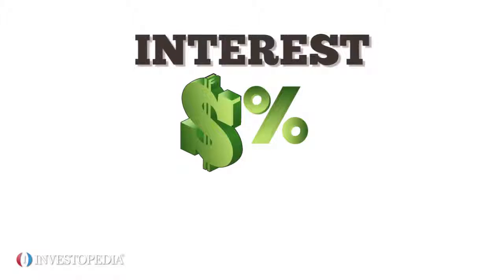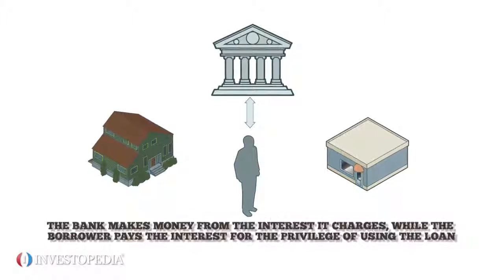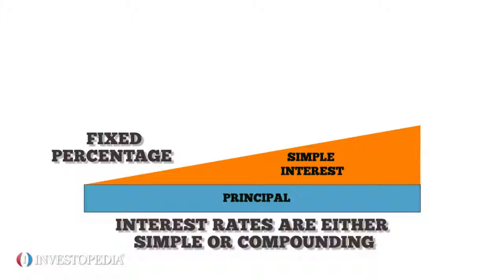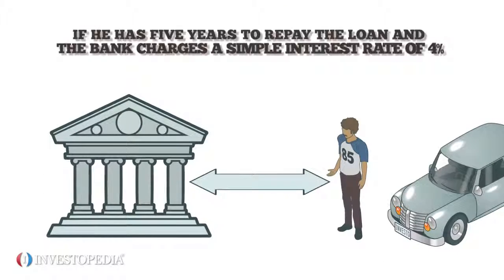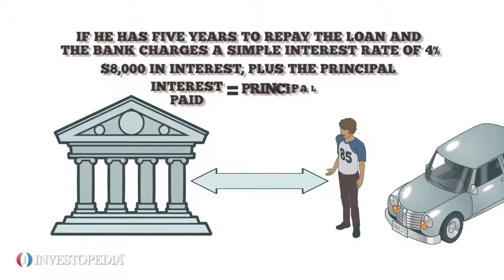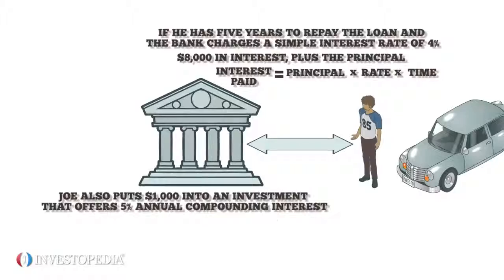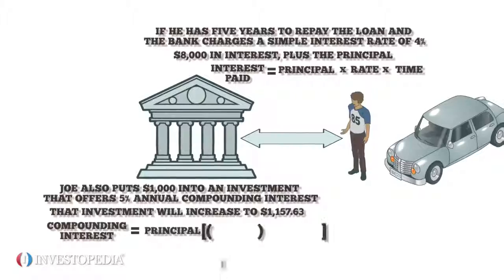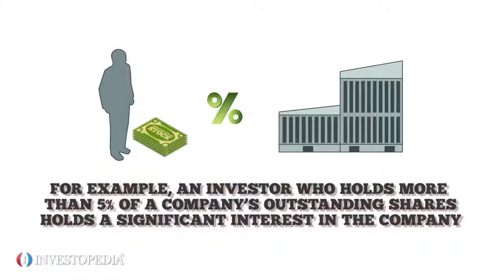SBO33 PRESENT Interest - Video Investopedia.mp4